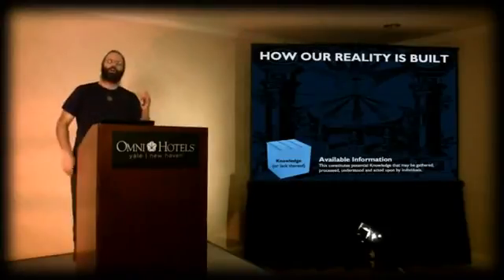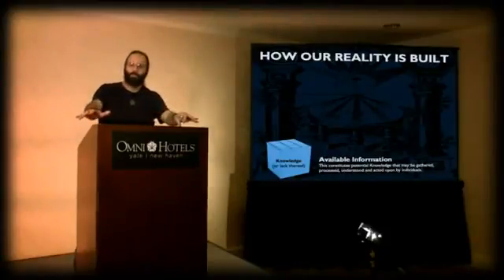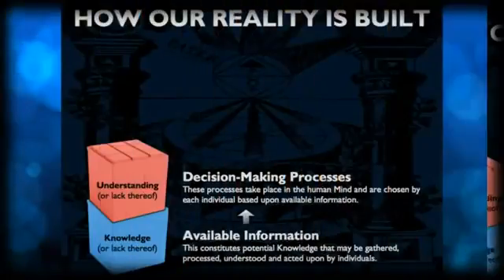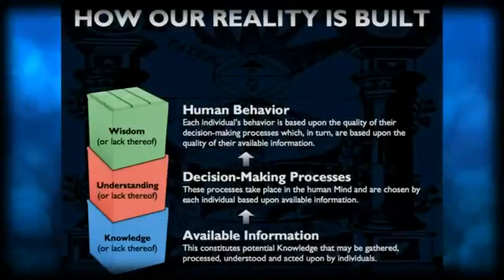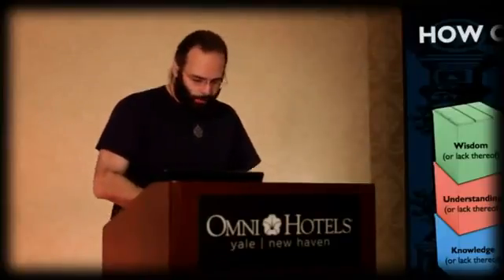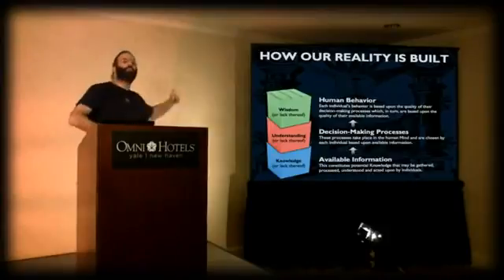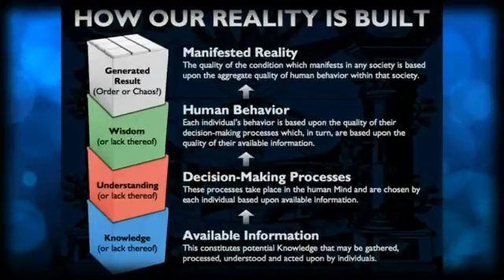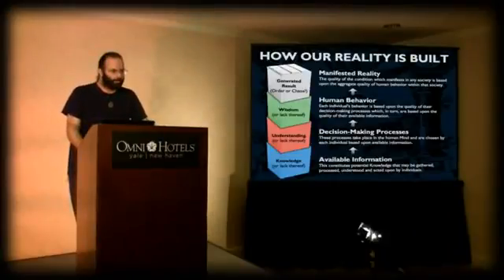Natural Law and the Trivium by Mark Passio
The Importance of the Trivium & Keeping Slaves Ignorant